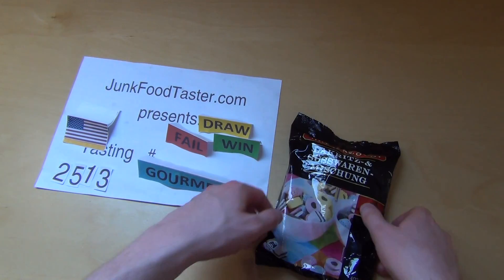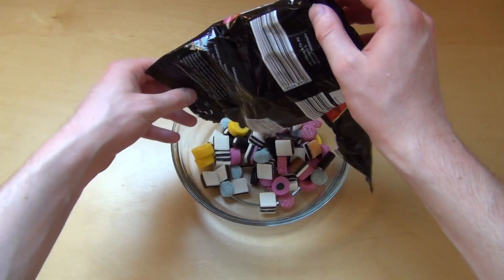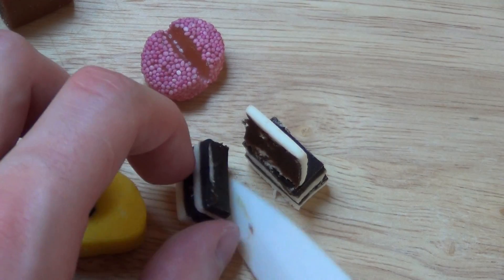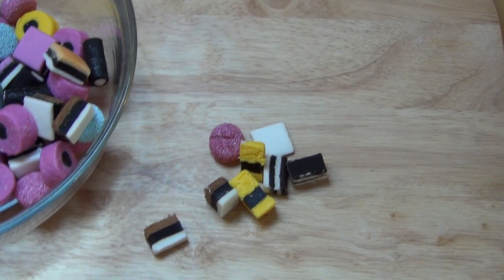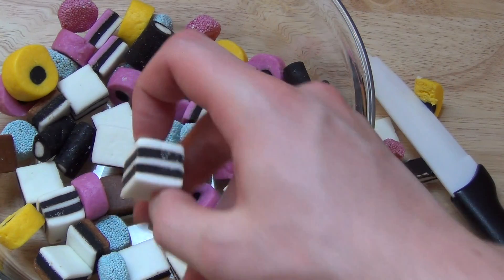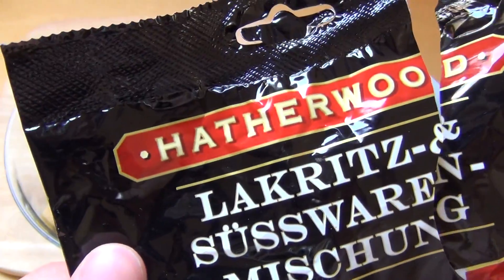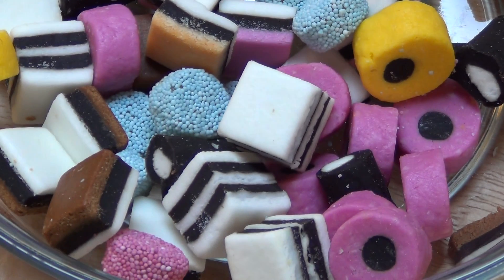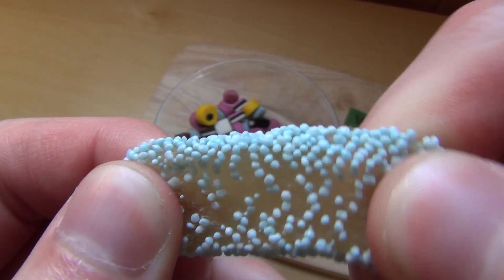Liquorice Candy Mix [Hatherwood LIDL]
Please rate this product (plus 6 Images and thousands of more reviews). This is original stuff from the UK. It's quite good.
German starts 4:00